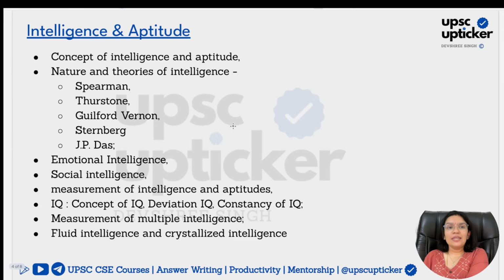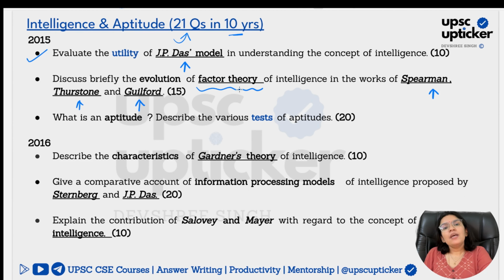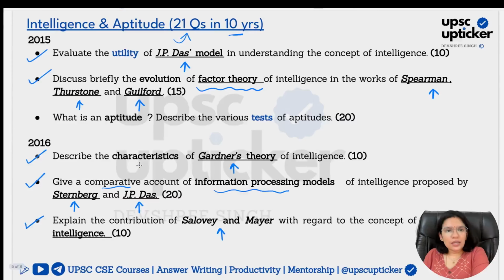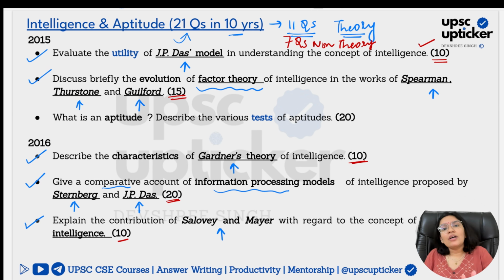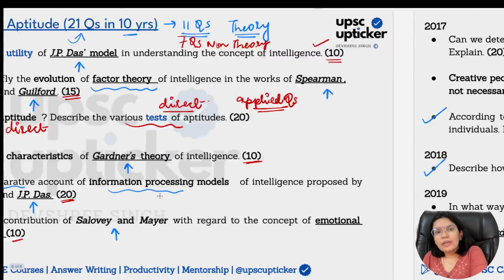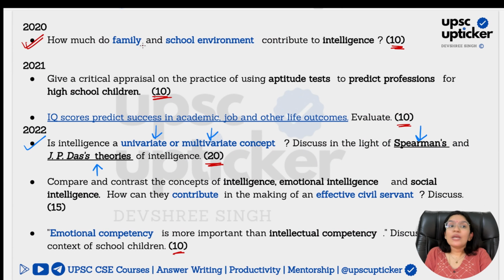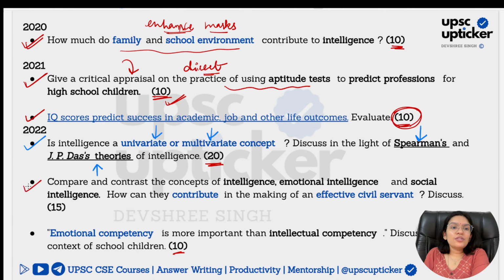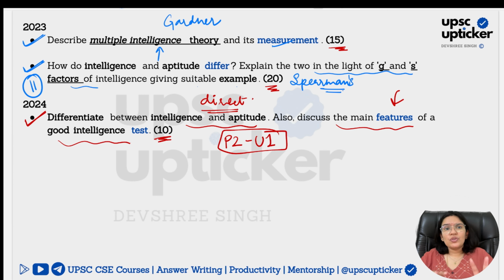P1: Intelligence | UPSC CSE | Devshree Singh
Psychology Paper 1 - Unit 9 -Motivation and Emotions - PYQs Trend Analysis - (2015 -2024) | Devshree Singh

iOS app (use organization code: dhxlwx)